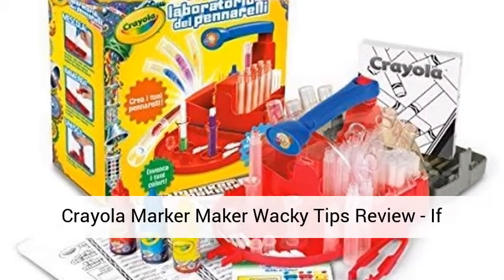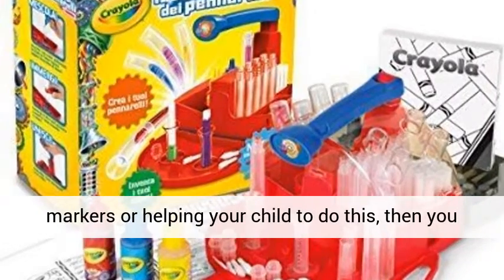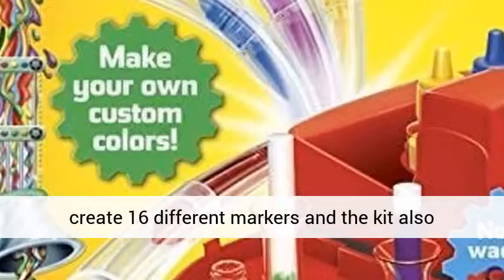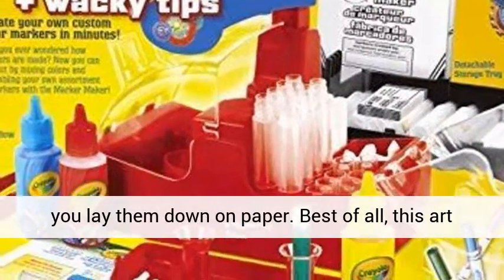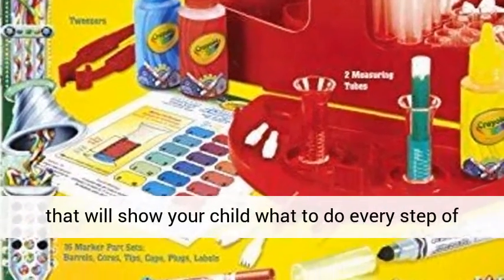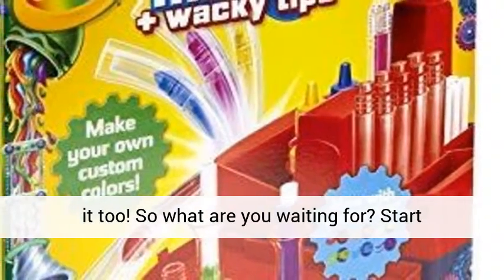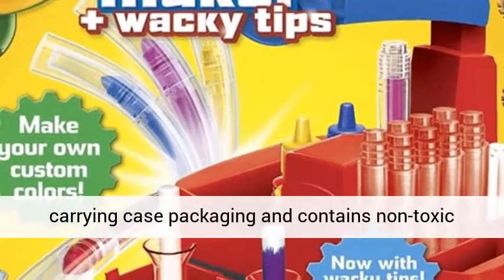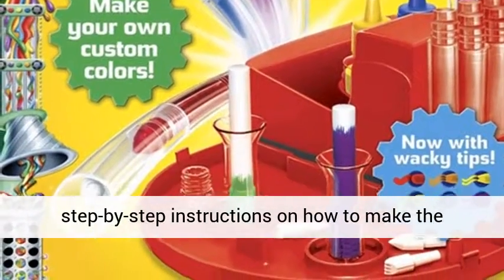Crayola Marker Maker Wacky Tips Review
- Crayola Marker Maker Wacky Tips Review - If you’ve ever wanted to try creating your own markers or helping your child to do this, then you need to try out the Crayola Marker Maker Wacky Tips! The Crayola marker creator will allow you to create 16 different markers and the kit also features Wacky Tips that will change color once you lay them down on paper. Best of all, this art and learning tool coming with a step-by-step guide that will show your child what to do every step of the way through the entire process. Adults can try it too! So what are you waiting for? Start experimenting with color!

This kit comes with a carrying case packaging and contains non-toxic material along with markers, tweezers and step-by-step instructions on how to make the custom markers.